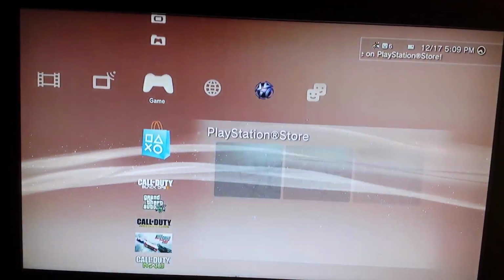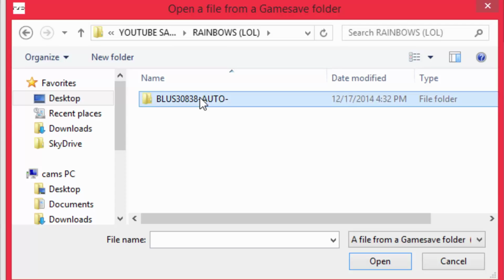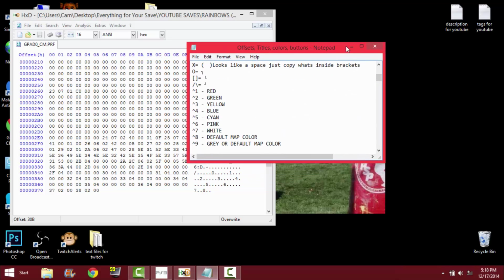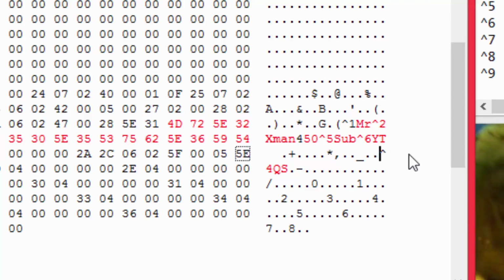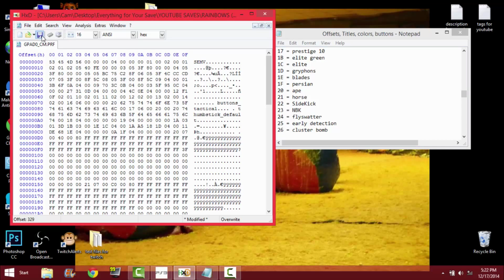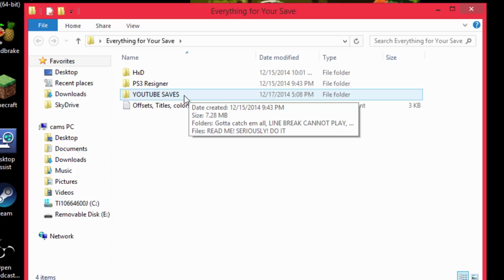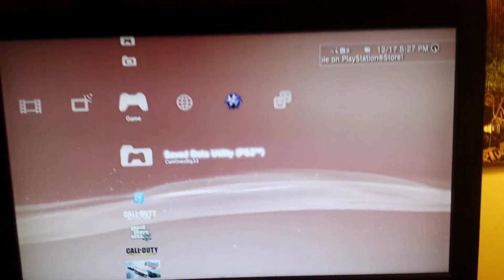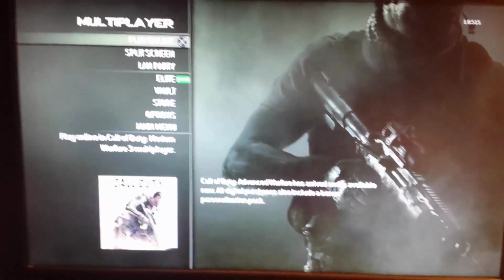custom title and clantag on mw3 detailed tutorial!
Message me with any questions!